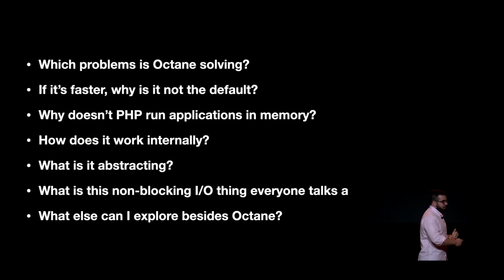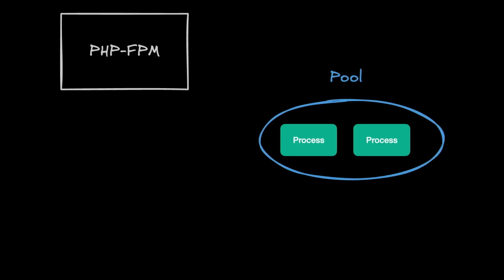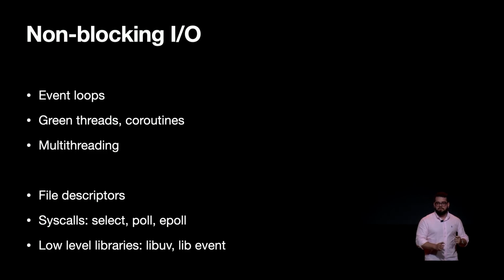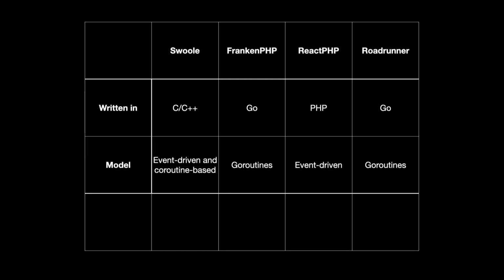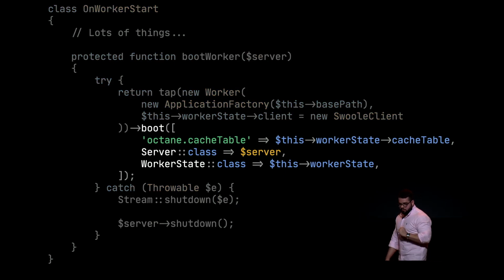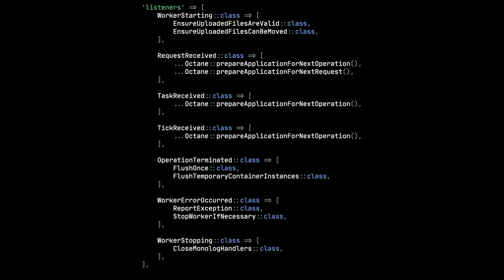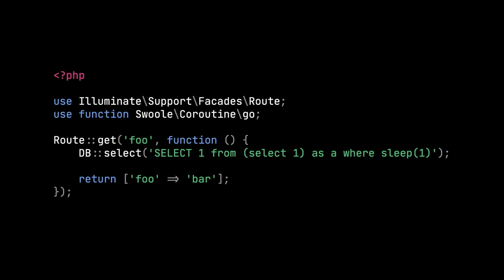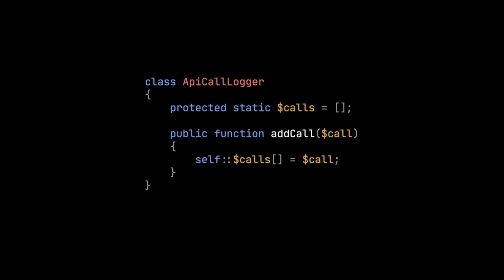Behind Laravel Octane | Mateus Guimaraes at Laracon US 2024 in Dallas, TX